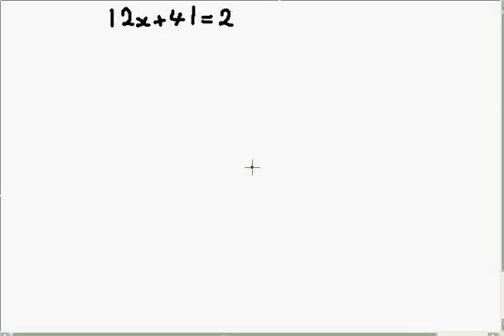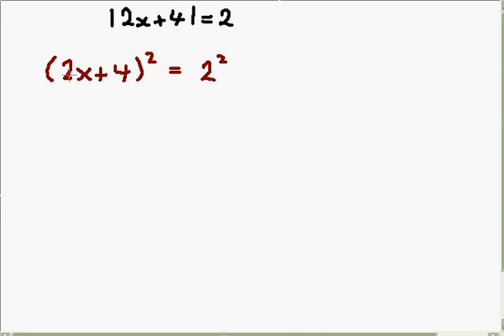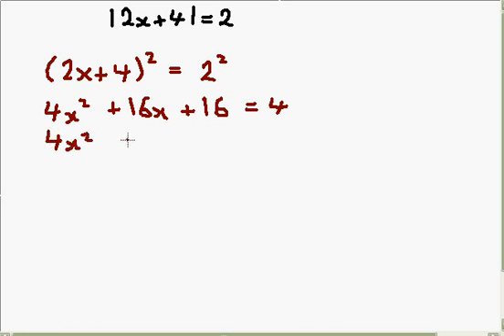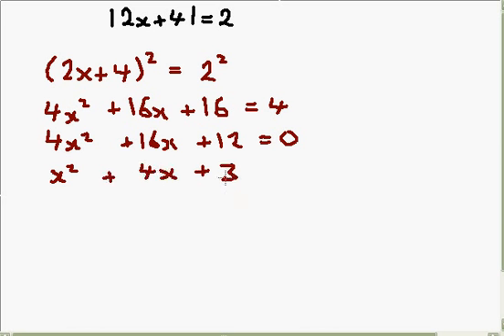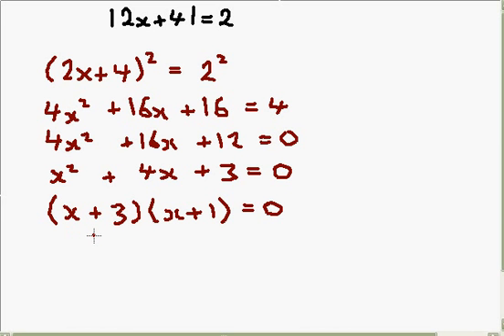Core 3 ch02 p1 Solving a Modulus Equation Algebraically